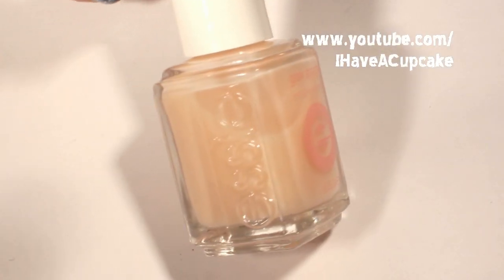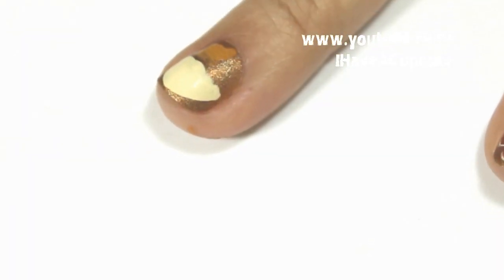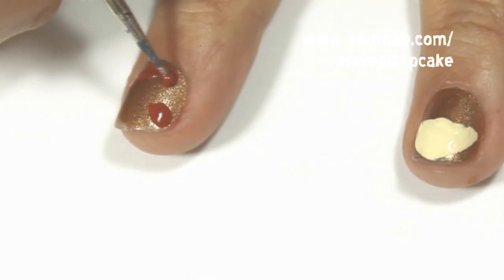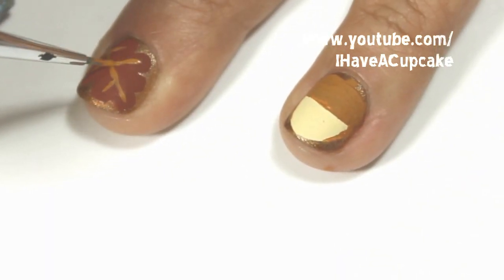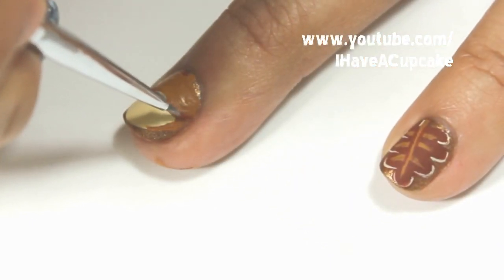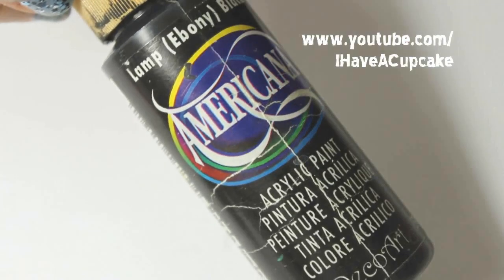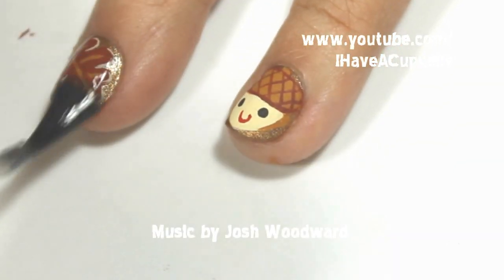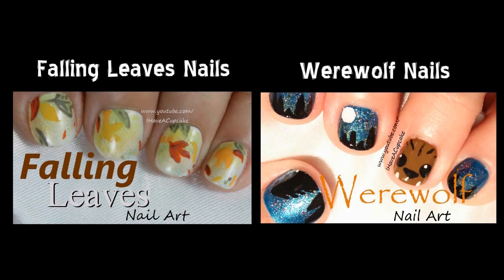Kawaii Acorn Nail Art